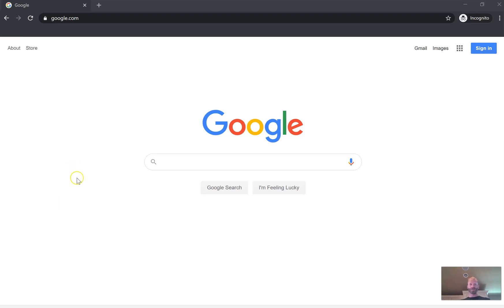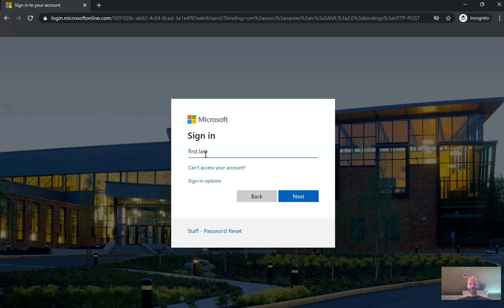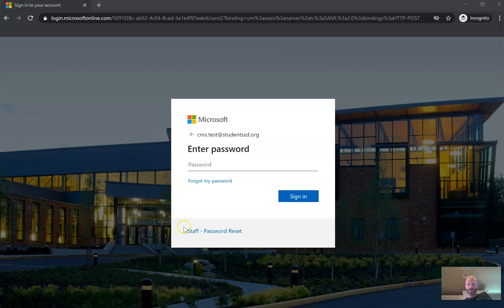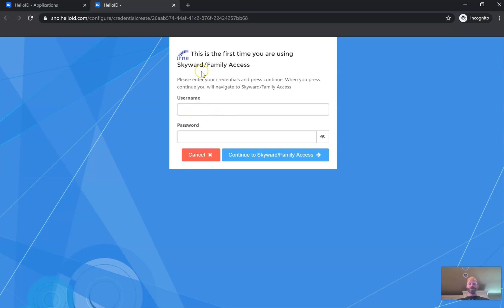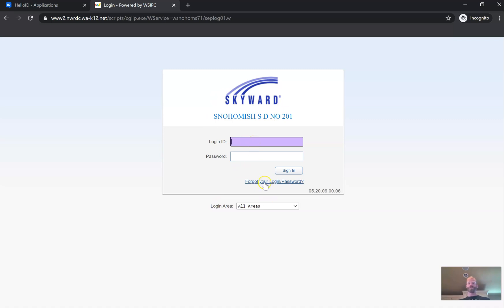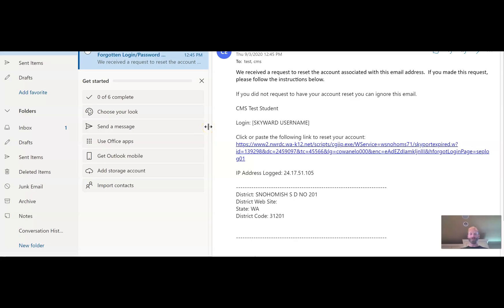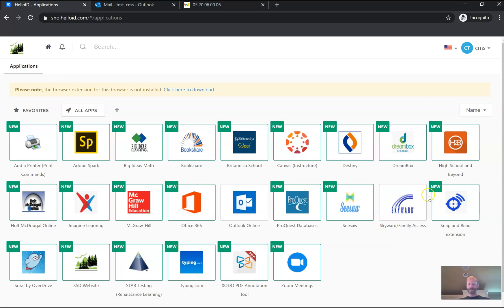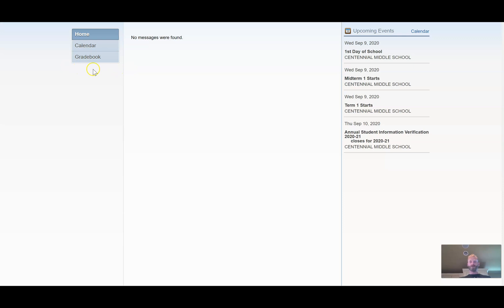How to Access Skyward and Find your Schedule with HelloID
Closed captions area available in English, Spanish and Russian. These closed captions are provided through an automated transcription and translation tool. We apologize for any inaccuracies.